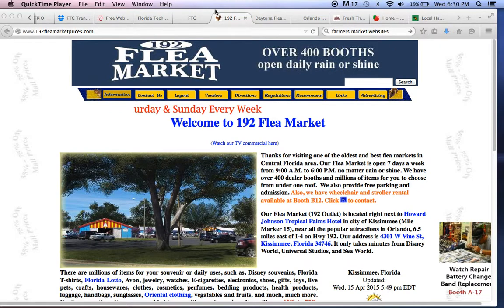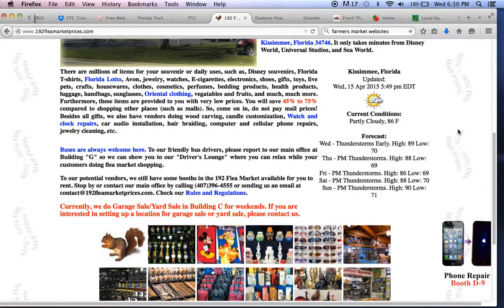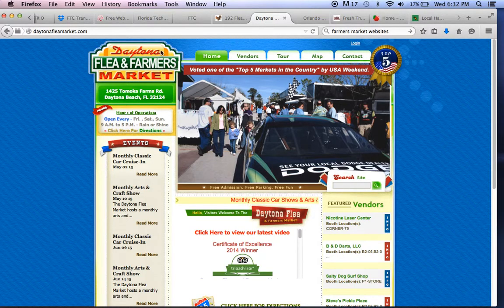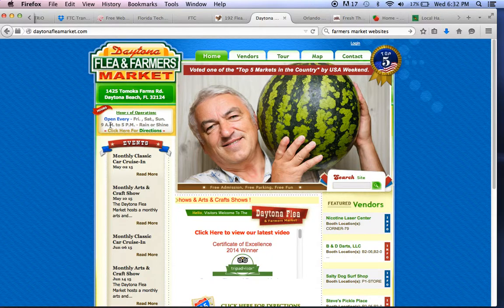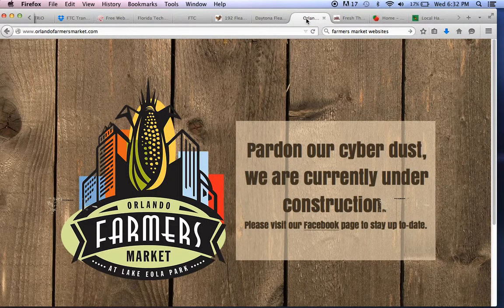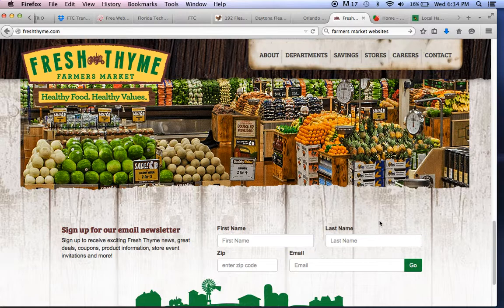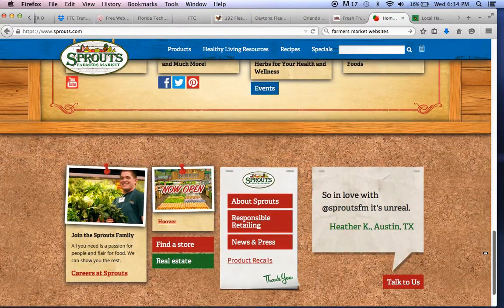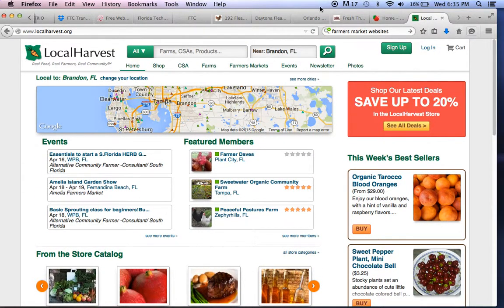Wireframe Design 1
Start out with what other websites in the genre you are looking to work with or what does the current site you want to redesign look like? What is good about it? What is a drawback on these designs